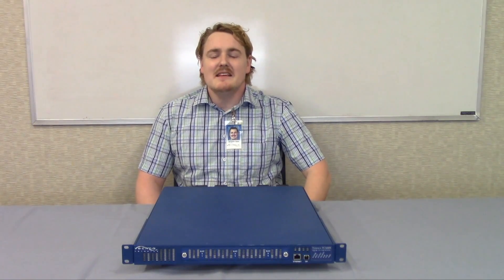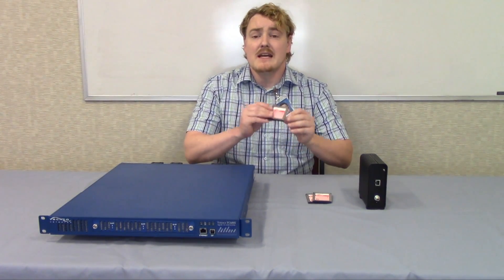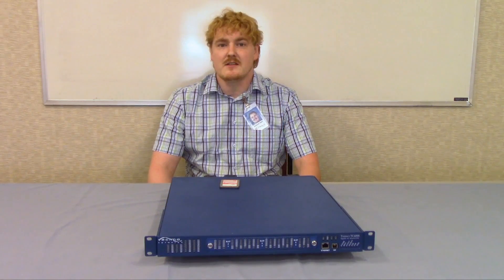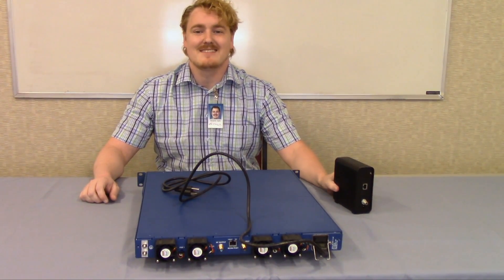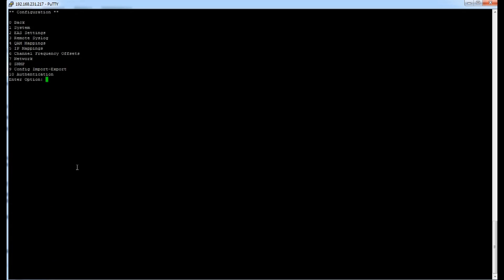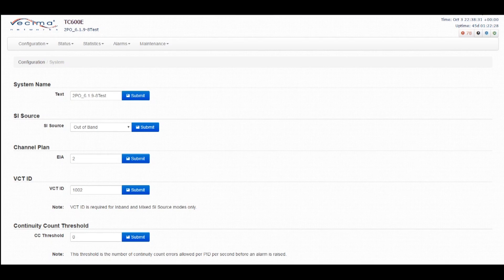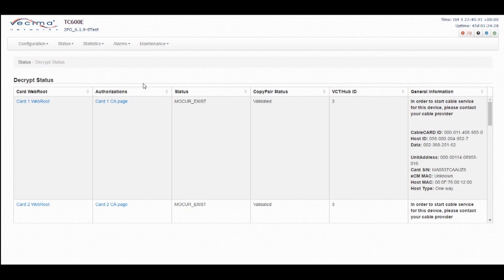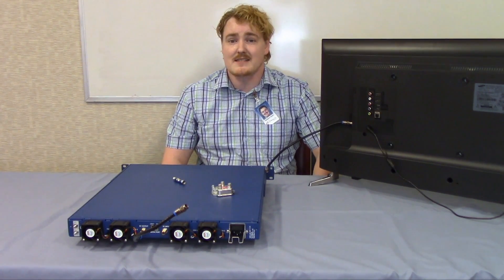TC600E Training - Installation and Setup 161017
TC600E Installation and Setup Overview